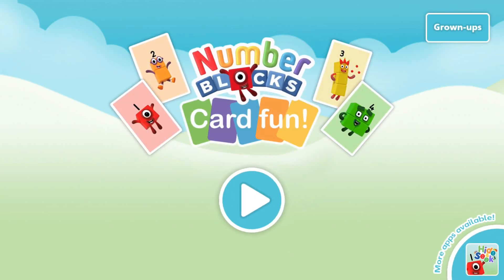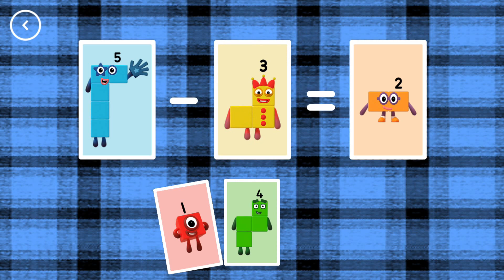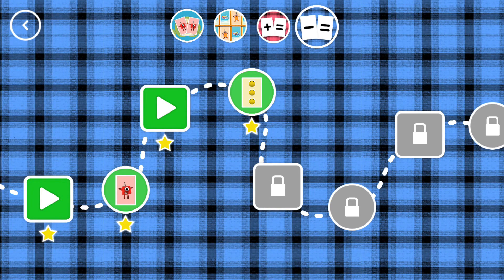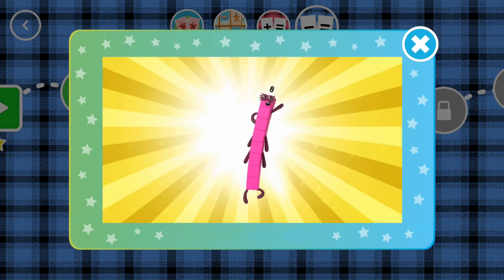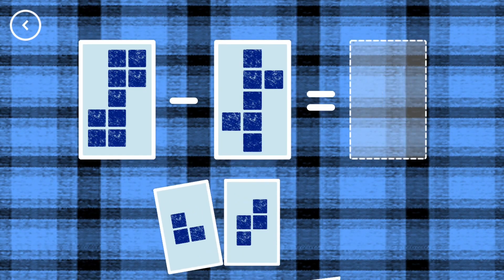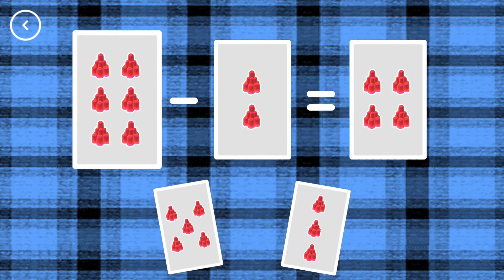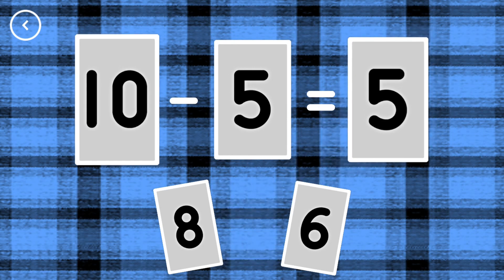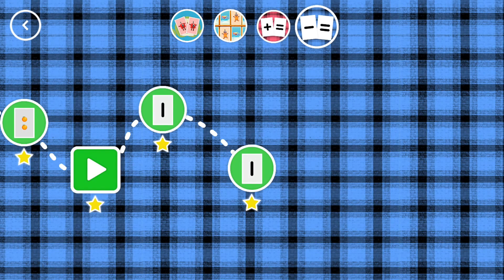Numberblocks - Card Fun #4 - Subtracting Numbers up to 10 - Learn to Count, Add and Subtract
SNAP
Find a snap when you see two cards with matching values, this could be Numberblock One and one Apple or numeral six and six Numberblobs.

MATCH
Turn over the cards to find matching pairs of card value. The values could be anything from a mix of things to stamps.

ADD IT UP
A series of addition equations that feature different card packs and card values. You will be adding Numberblocks, Stamps, Things, Numberblobs and numerals.

TAKE IT AWAY
A series of subtraction equations that feature different card packs and card values. You will be adding Numberblocks, Stamps, Things, Numberblobs and numerals.

This app does not contain any in-app purchases or involuntary adverts.